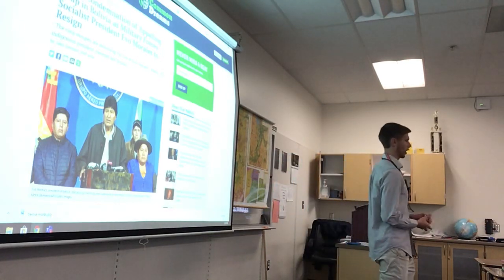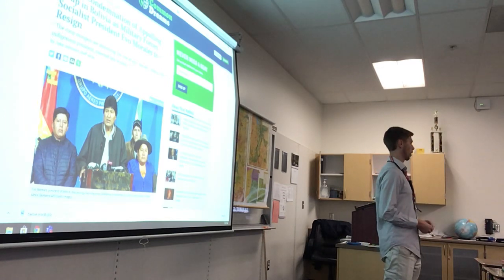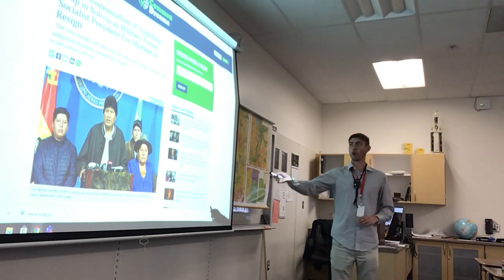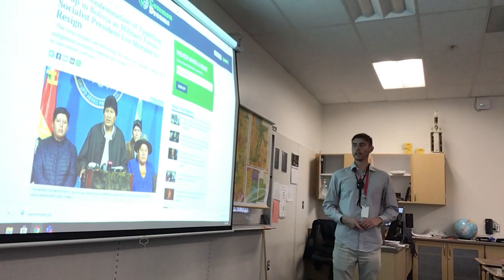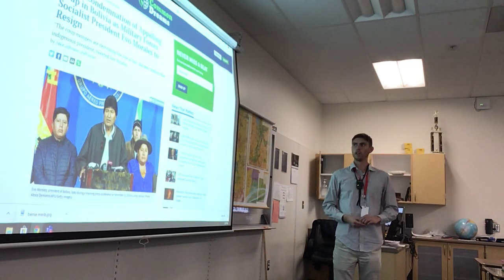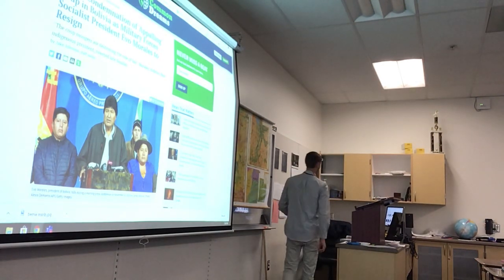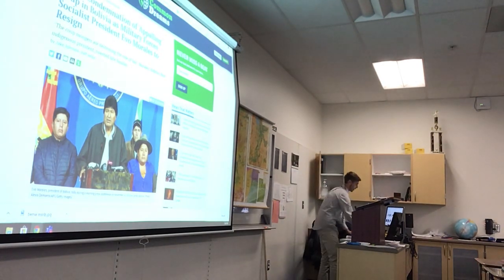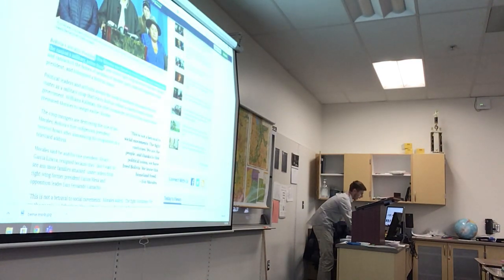Coup against the President of Bolivia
There has been a coup against Evo Morales the former president of Bolivia